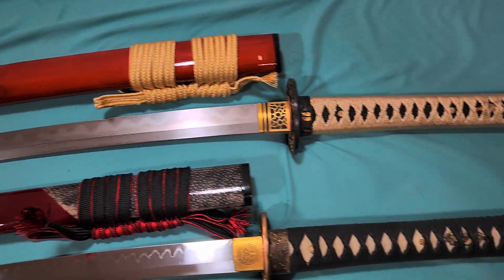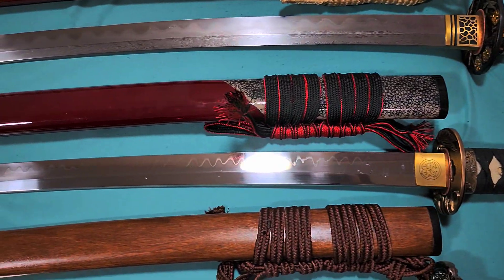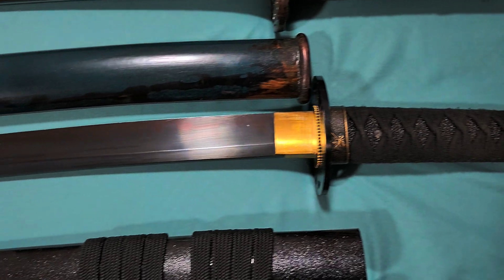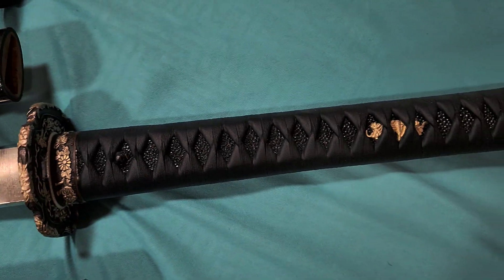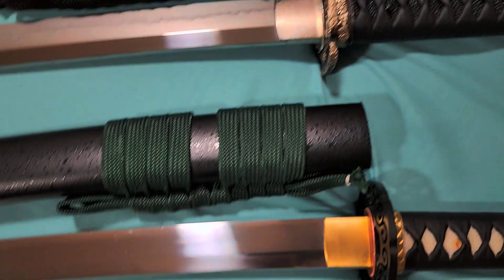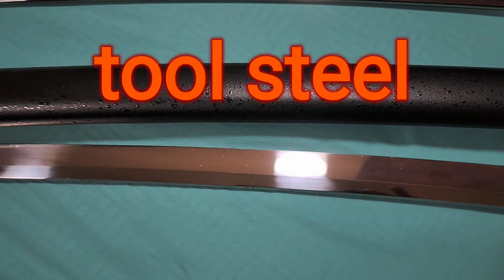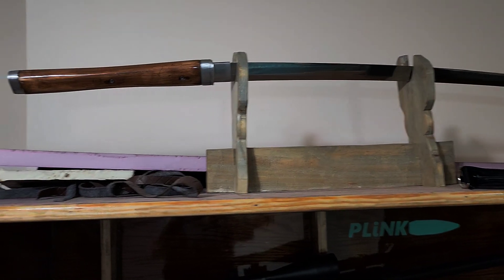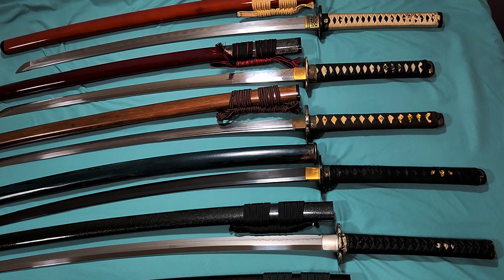what's you favorite katana?